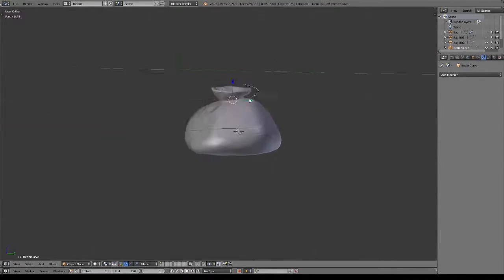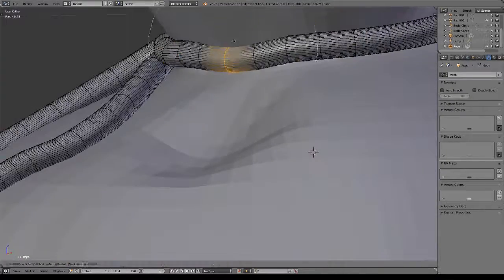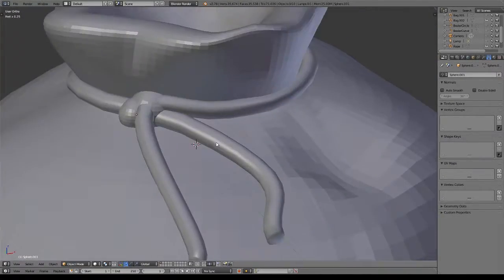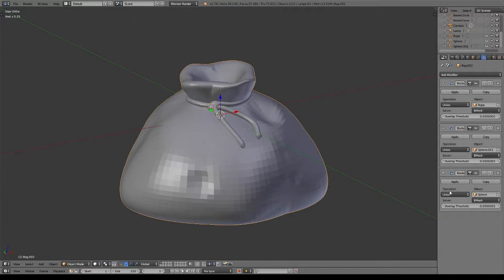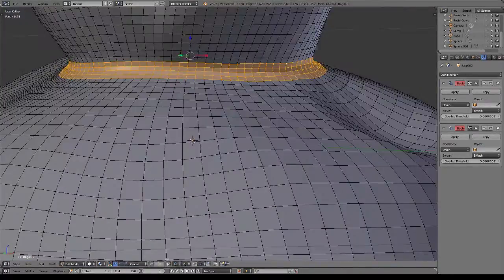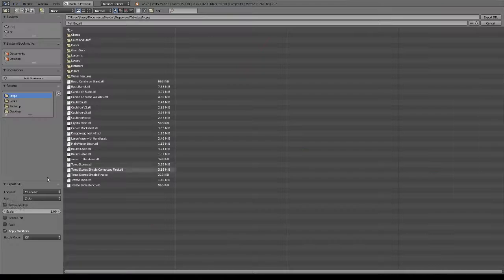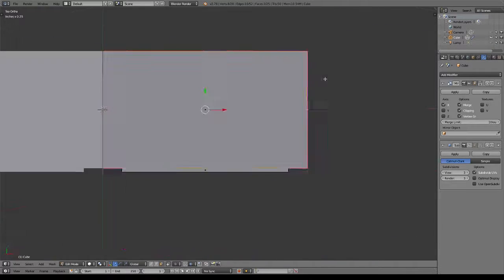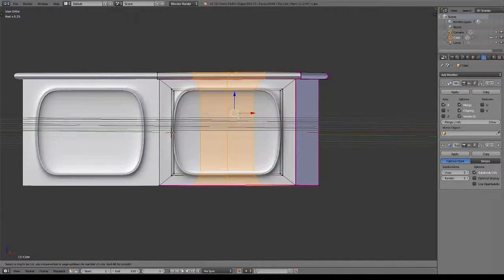Blender Vlog No.1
Kasey3DSparks.com
Shapeways.com/shops/sparks